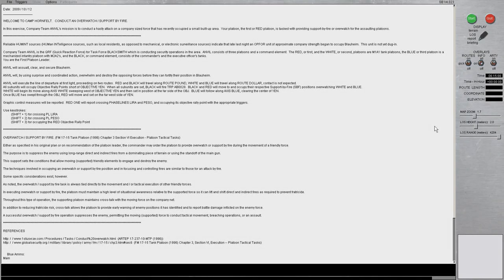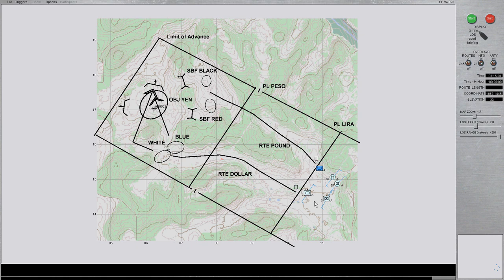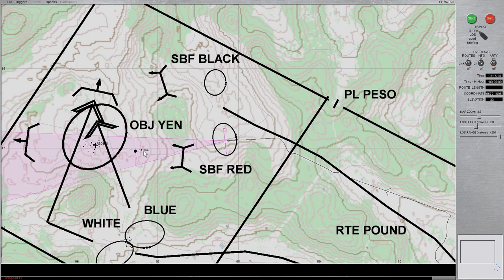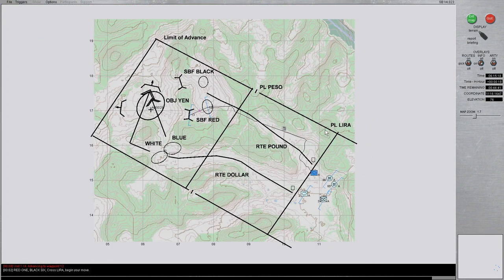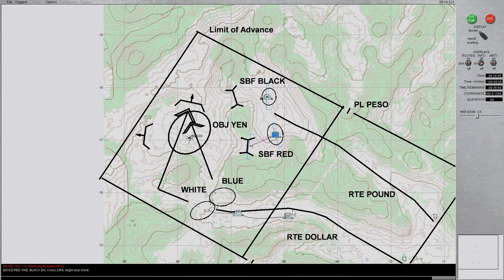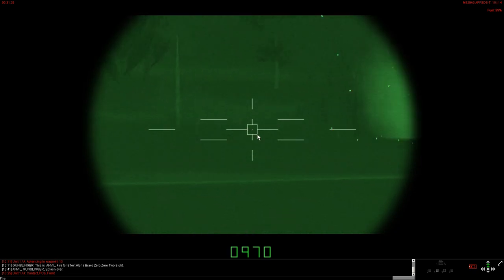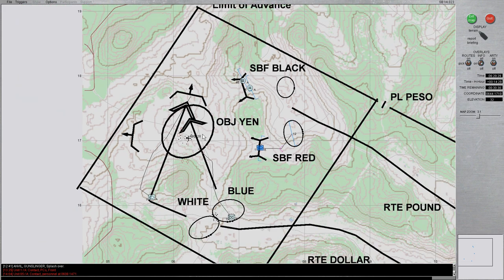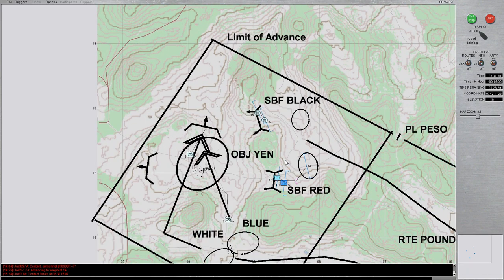Steel Beasts Pro PE - Tank Platoon Tactics: Support by Fire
This series of videos is focused on teaching new players to Steel Beasts the various tactics, techniques, and procedures that are required to successfully lead a tank platoon.

In this video, we are examining how to conduct a support by fire as part of a company attack of an objective.